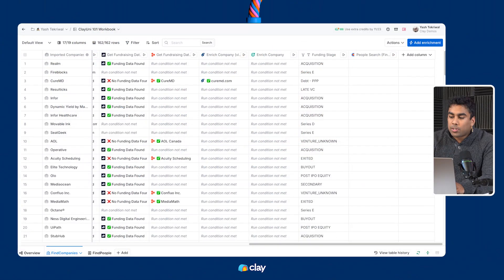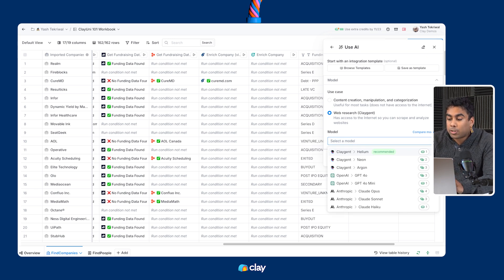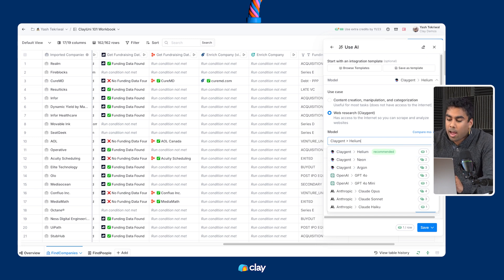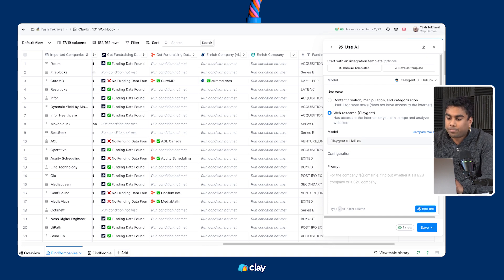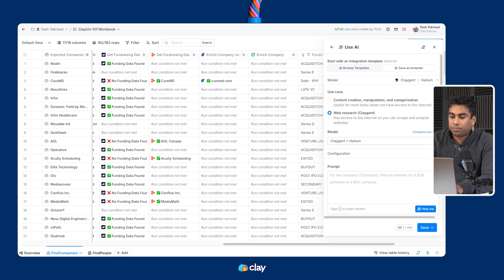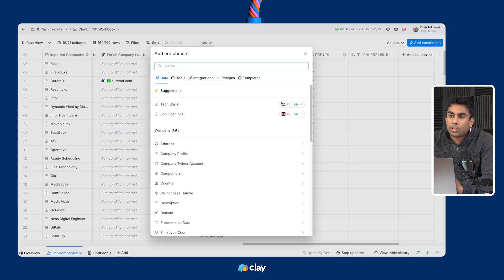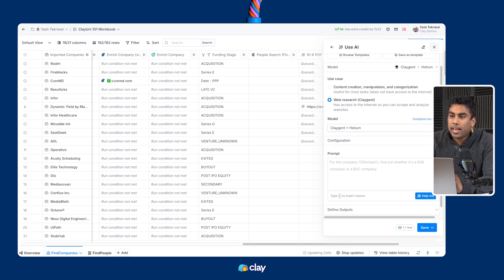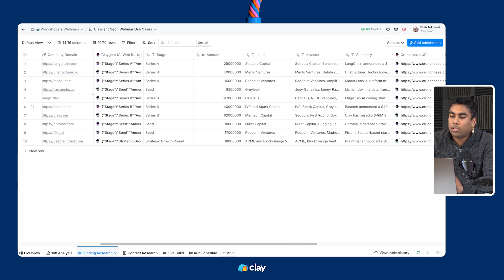Clay 101: Claygent AI Web Scraper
🚀 Clay 101: Mastering Claygent – Your All-Knowing Digital Assistant

Claygent is your AI-powered web research agent, capable of retrieving virtually any publicly available data point on the internet. Whether you need real-time insights, company data, or social profile analysis, Claygent streamlines the process—no manual searching required.

✅ Get Started Quickly: Learn how to enable and set up Claygent for seamless AI-powered research.
✅ Choose the Right AI Model: Select from Claygent Helium, Neon, Argon, GPT-4, or Claude Opus based on your research needs.
✅ Leverage AI-Powered Web Research: Retrieve key insights from LinkedIn, funding databases, company reports, and more.
✅ Customize with Advanced Prompting: Use the S.P.I.C.E. Framework to refine AI instructions for precise, scalable results.
✅ Define Structured Outputs: Configure column outputs for organized, actionable data without messy exports.

Follow our guided demo and start using Claygent to automate research, enrich prospecting workflows, and generate high-quality insights efficiently.